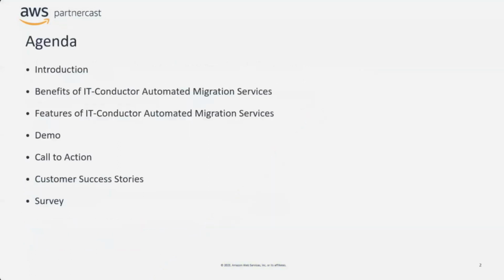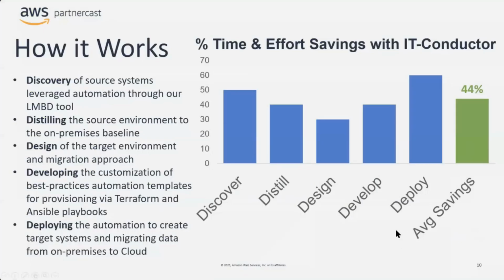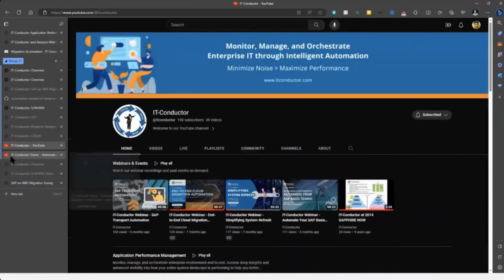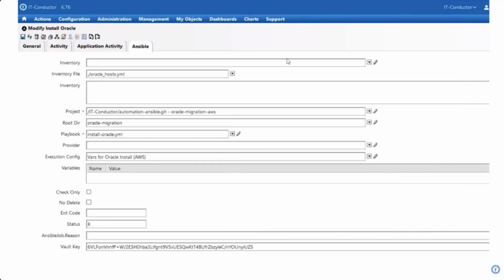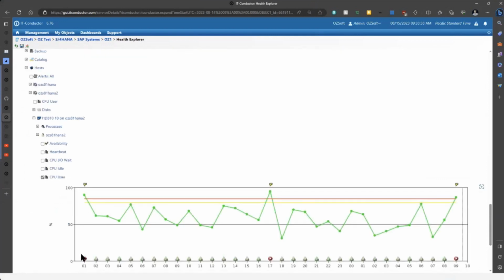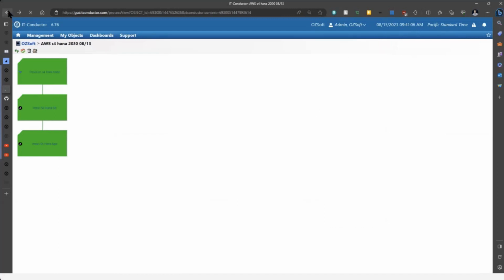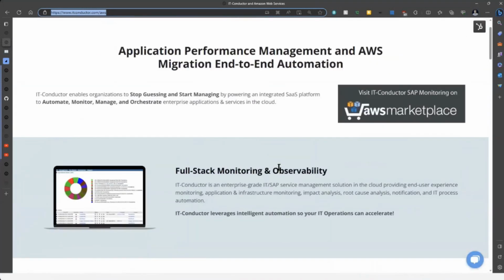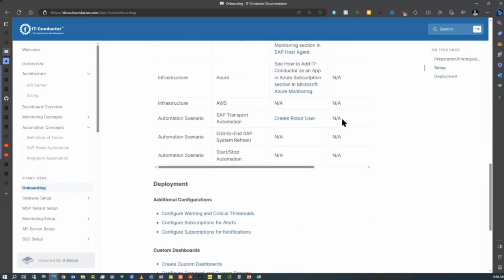AWS PartnerCast: Automated End-to-End SAP Migration with IT-Conductor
Moving SAP workloads to the cloud can be complex and time-consuming, but with the right tools and strategies, it can be simplified and automated.

About Us
IT-Conductor is a cloud-based solution that enables customers to Stop Guessing and Start Managing by automating IT processes for SAP/IT teams. We specialize in enterprise application performance management with Automation, Monitoring, Management, and Orchestration.